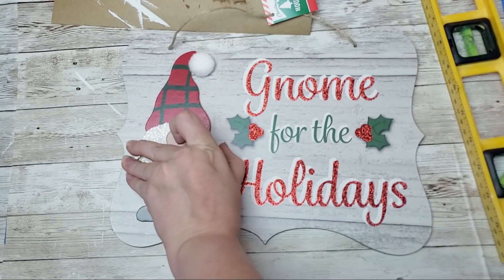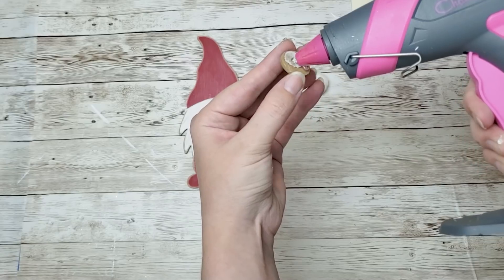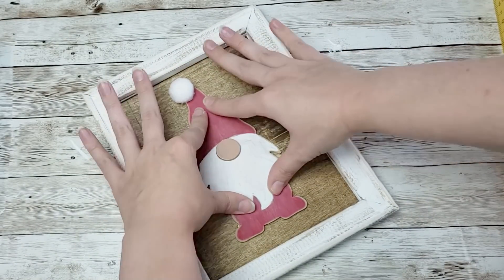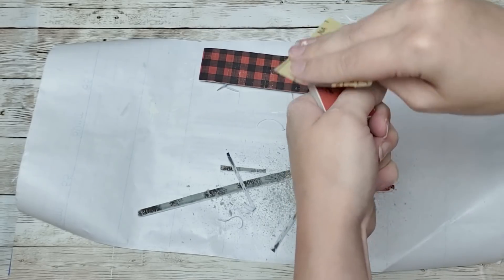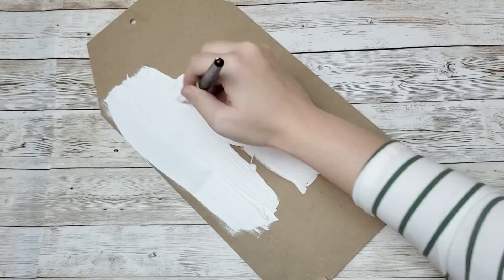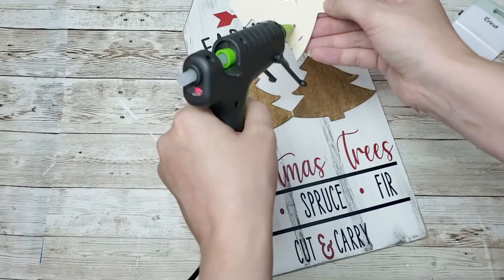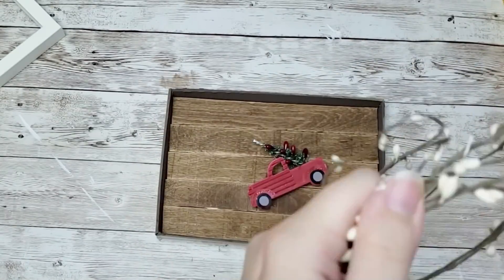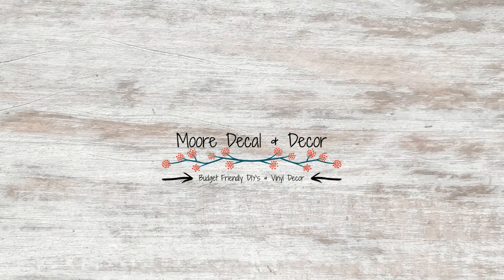4 RUSTIC CHRISTMAS DIY'S | High End Farmhouse Christmas Decor | Dollar Tree DIY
Today’s video is all about DIY rustic Christmas Signs! The majority of these products all came from Dollar Tree and they cost me less than $5 to make! These Christmas DIY's are so simple and easy to make, if I can do it, so can you! I think it is so much fun to create these high end looking Christmas signs for a fraction of the cost! Dollar tree is one of my favorite places to grab crafting supplies, and they have the CUTEST Christmas decor for you to DIY with, out right now!
What are some of your favorite Dollar Tree products to DIY with??

You can find the decals and other home decor items I feature in my videos for sale on my Instagram page or Facebook

I also feature other projects on @geoanddan through Instagram.
Make sure to follow them to see all the amazing wood pieces that they can make!

♡My Favorite Tools & Products♡
Surebonder Fabric Hot Glue
Craft Fur:
Light Brown
Hot Glue Gun
(these are a larger size, but there are tons of smaller sizes as well)

🎥FILMING EQUIPMENT🎥
⇢Canon T5I